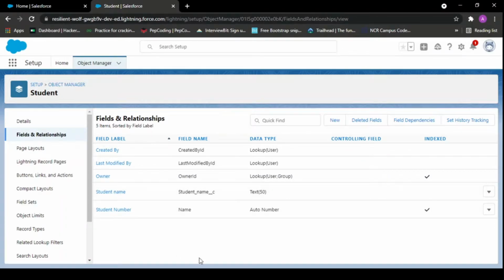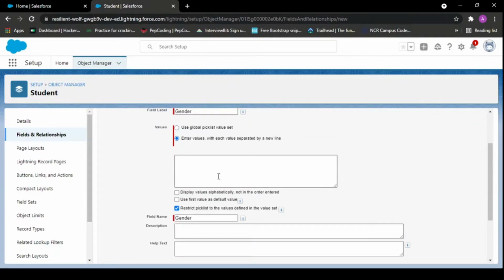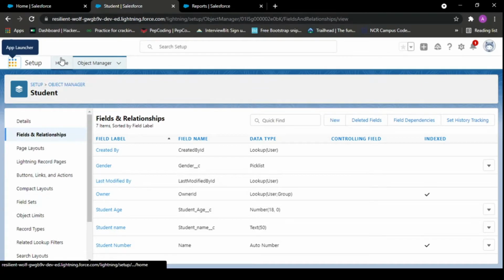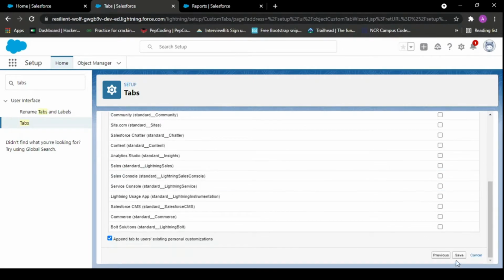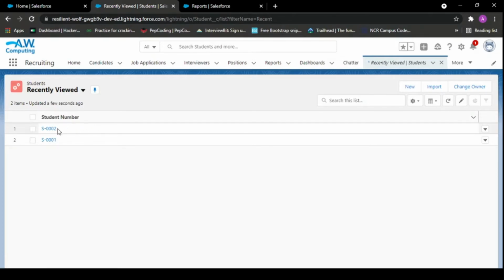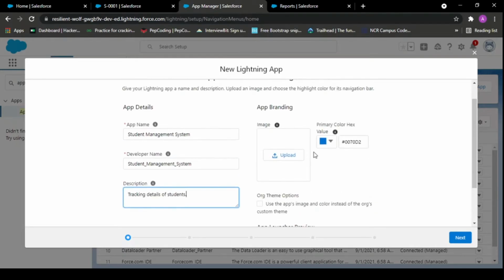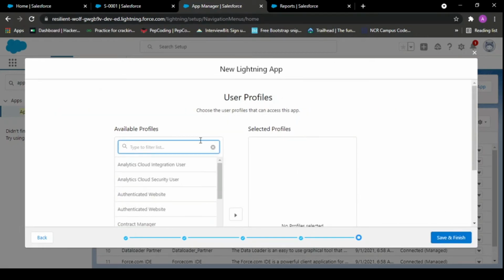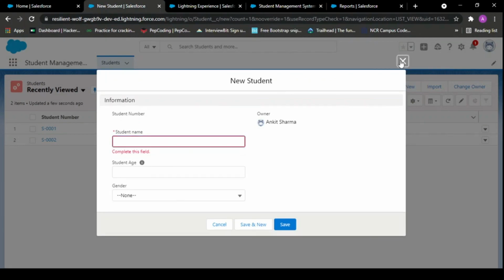How to Create Apps and Tabs in Salesforce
Hello and welcome programmers, in this video we are going to learn about how to create a app in salesforce. We would also be understanding about the tabs as well as the tab manager in salesforce.
This video will guide you through the process of creating apps and tabs from scratch and will improve your understanding skills.